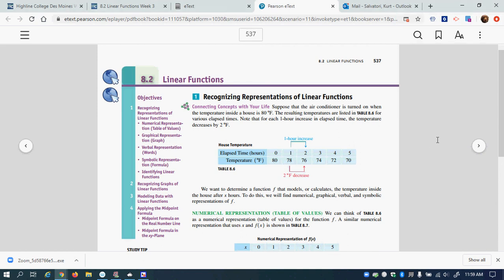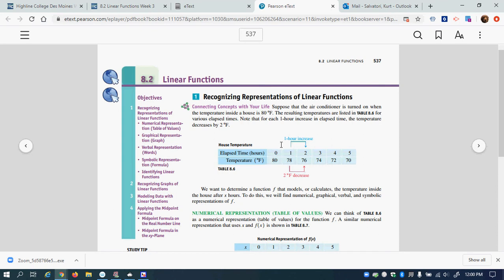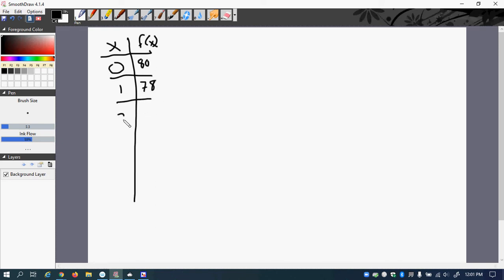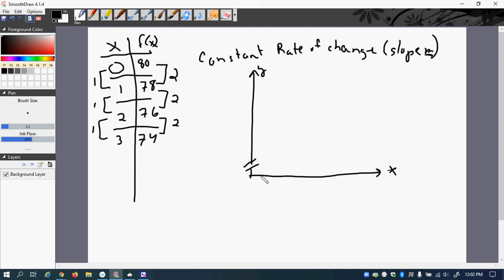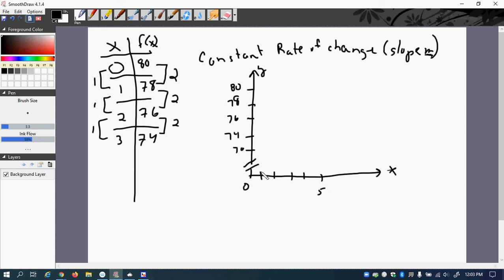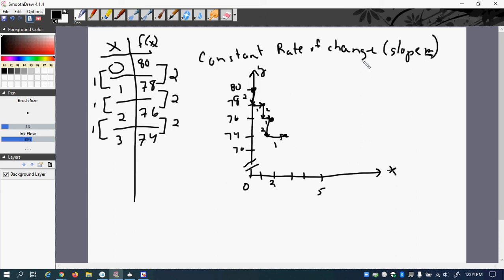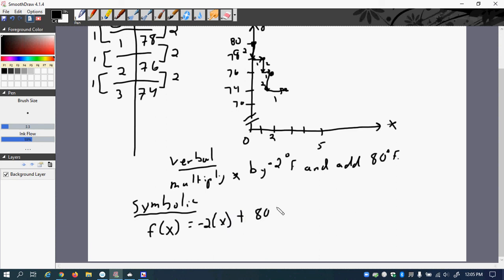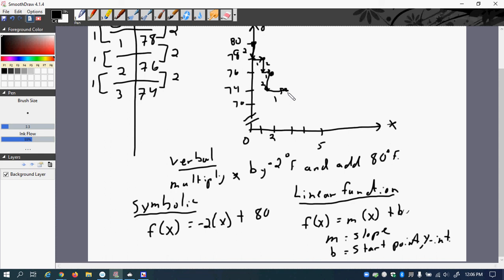8 2 Recognizing Linear Function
Linear Functions shown in a numerical, graphical, verbal, symbolic representation.